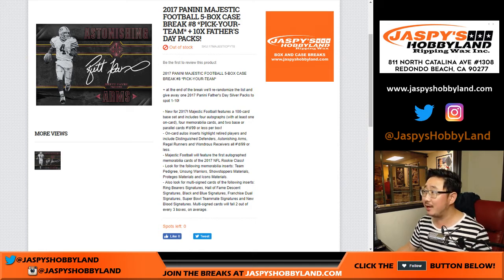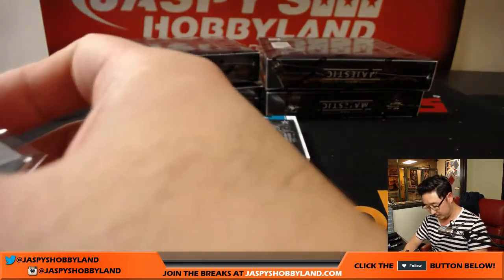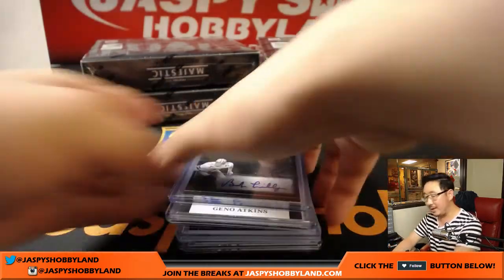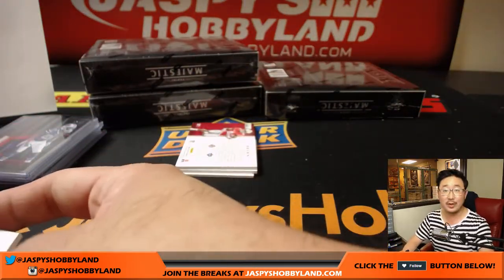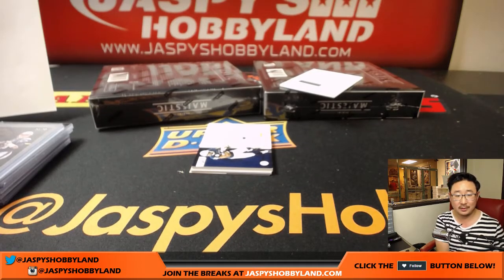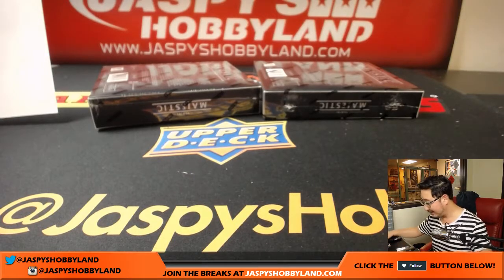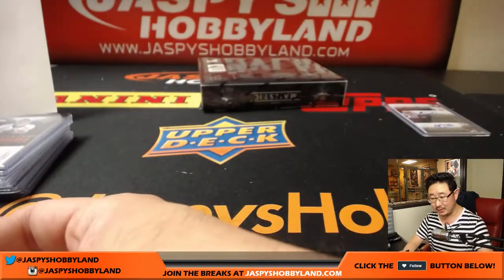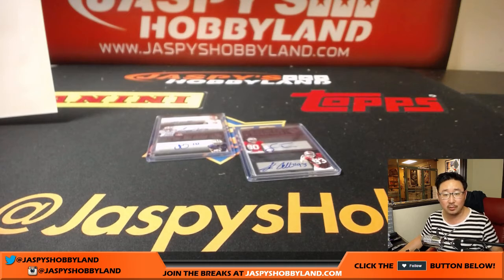Fr, 8/18/17 [5Box PICK YOUR TEAM] #8 - 2017 Panini Majestic NFL Football